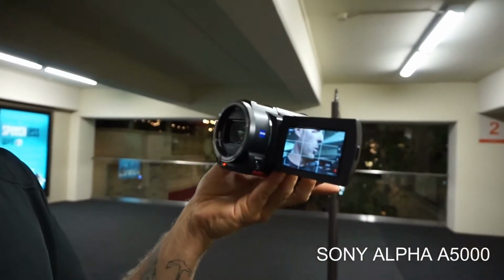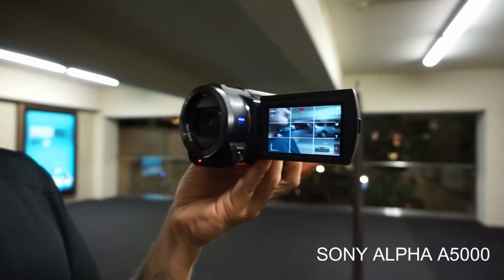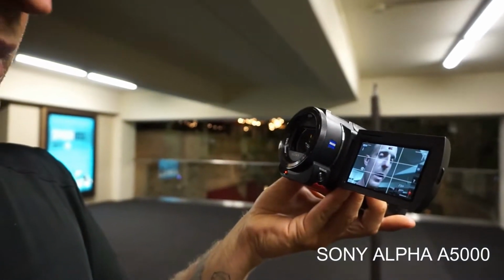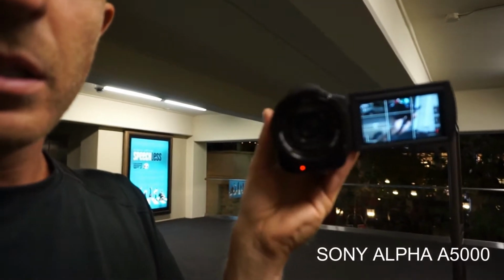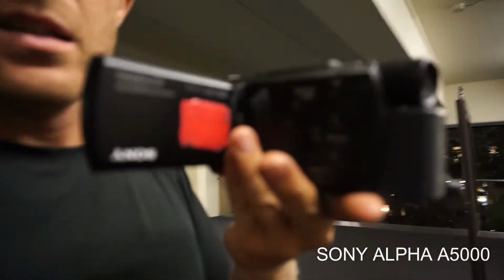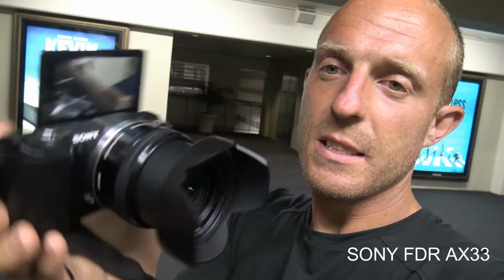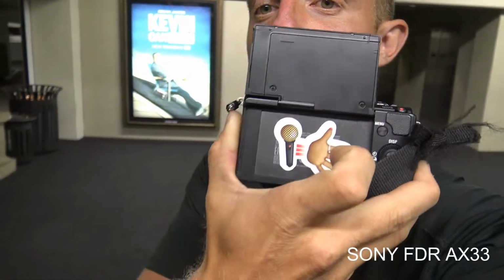Sony Alpha A5000 VS Sony FDR AX33. Video test. Vlogging cameras. The Grove. Love in LA movie 022.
Sony Alpha A5000 VS Sony FDR AX33. Video test on my two vlogging cameras. Love in LA movie 022. Webetru The Pajama Network Productions.